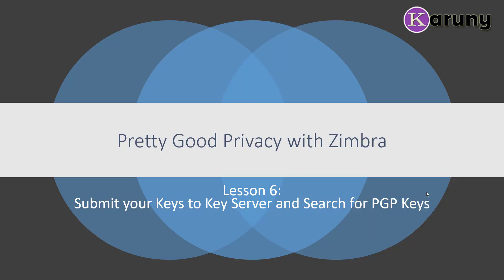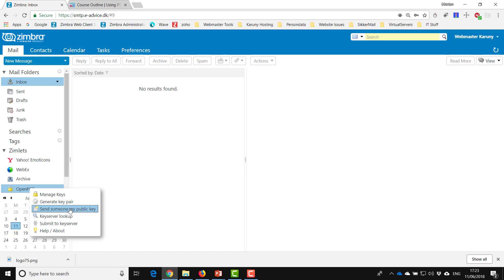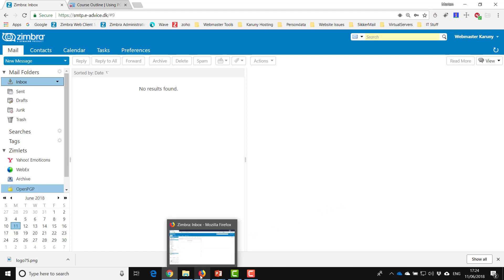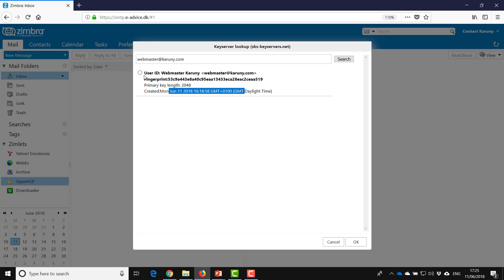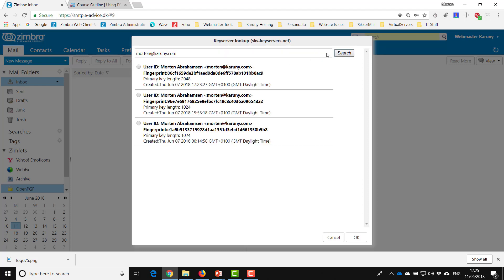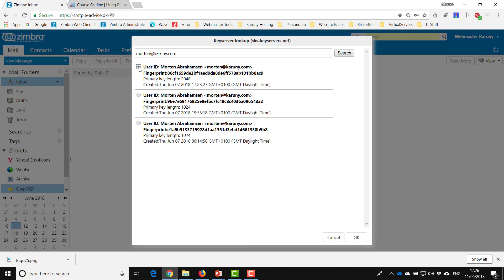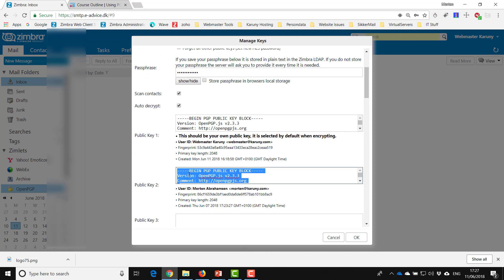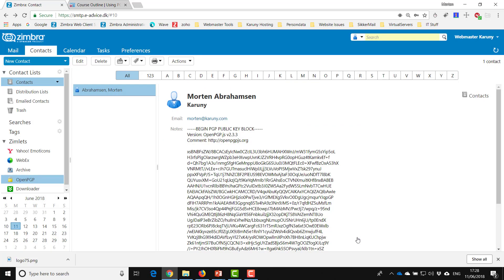Lesson 6: Submit your public key to the OpenPGP Keyserver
How to submit your key to the key server, so other people can find your keys